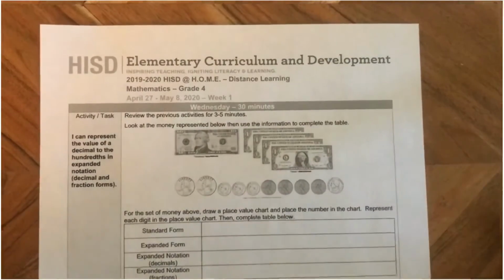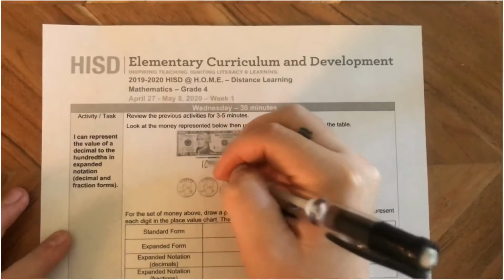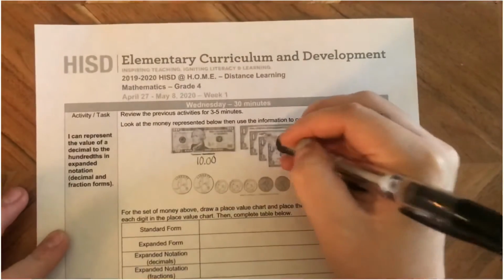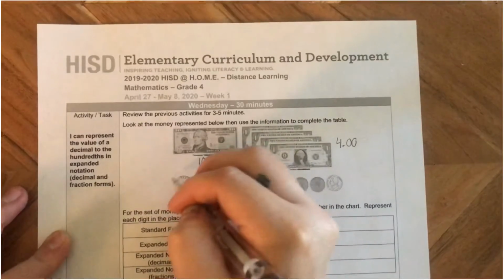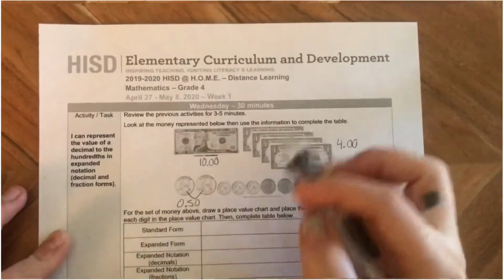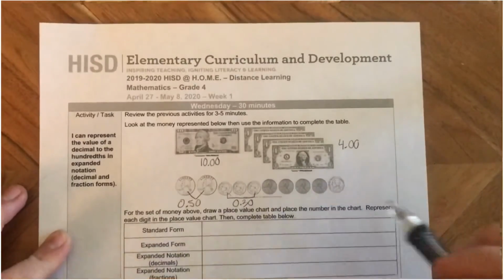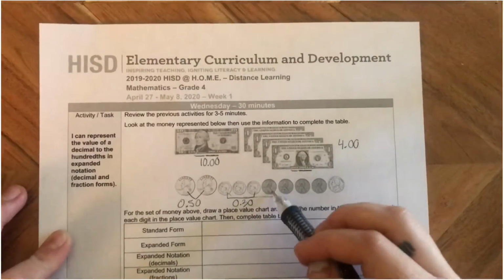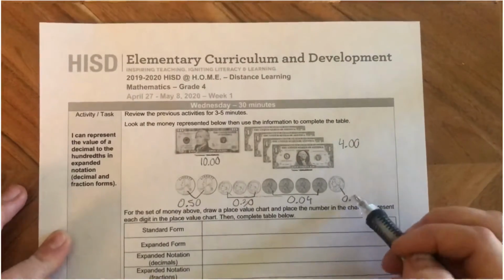4/29 - 4th Grade Math - Expanded Notation